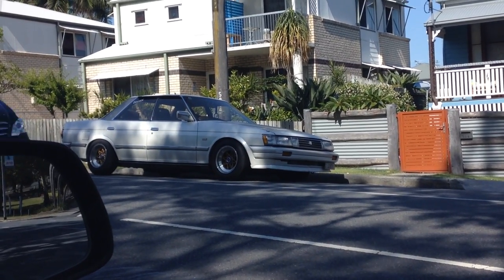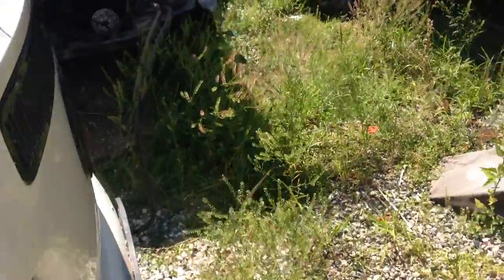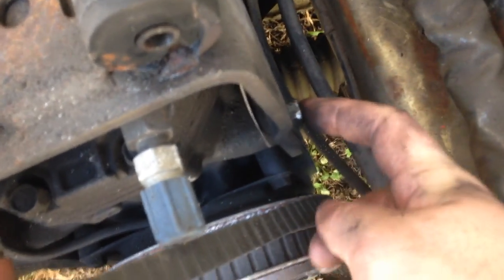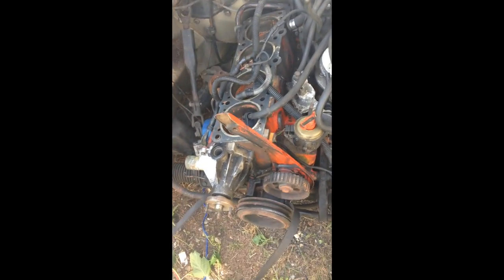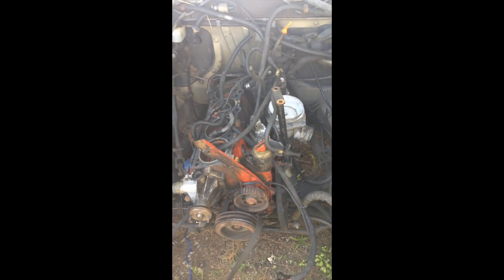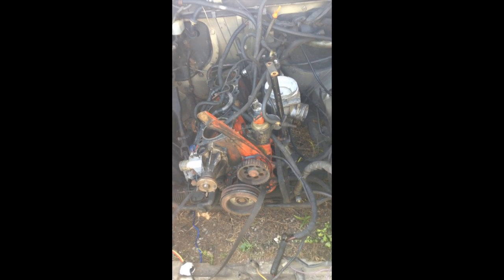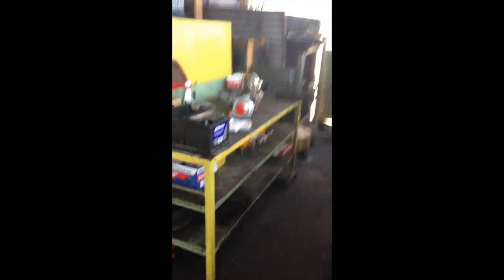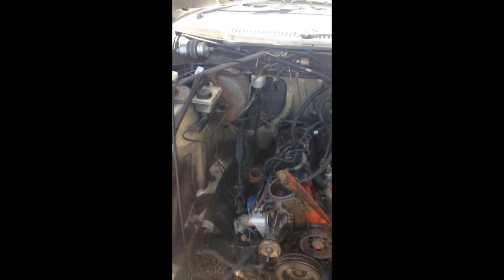Volvo 242 GT Build Part 1 - Humble Beginnings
The first episode of Caleb's Volvo 242 GT Build! Caleb had started the build a little white before we made our channel so we were unable to show the car as a whole before the build began, however, there is a long way to go! So we decided we would love to take you along on the ride.